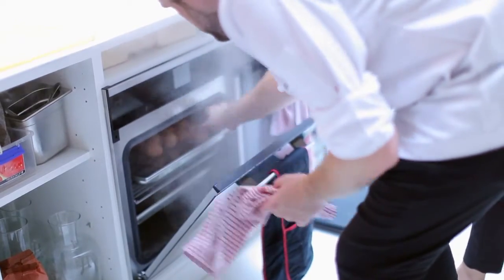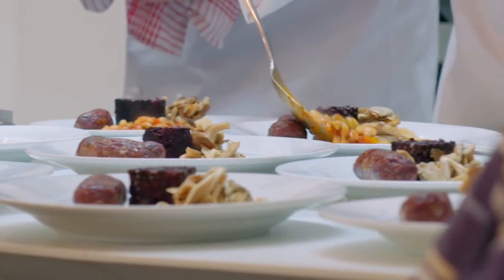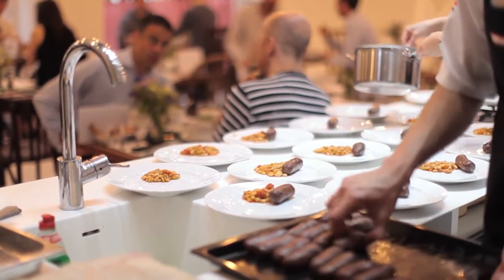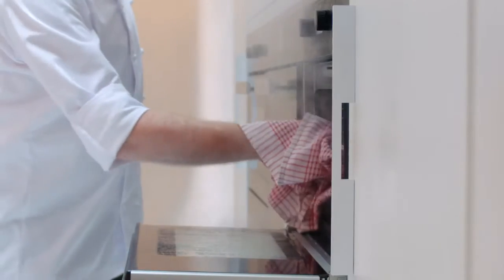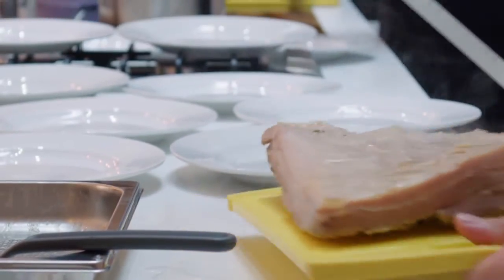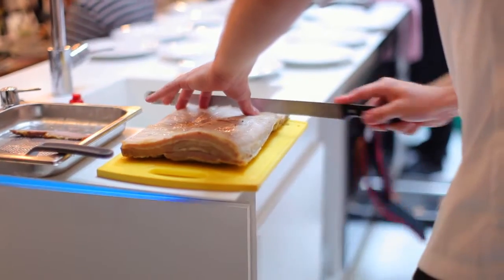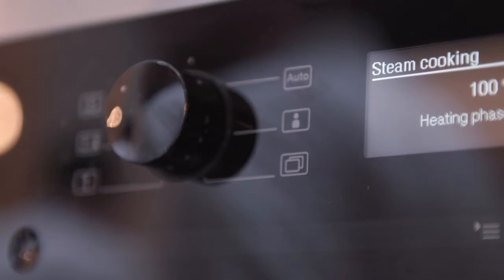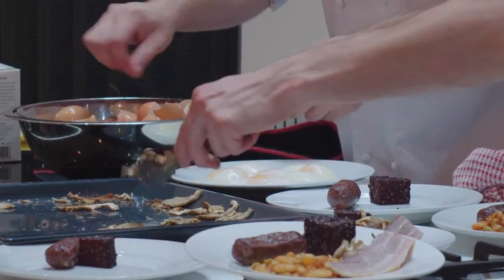Miele Greaseless Spoon Café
On 6th July 2015 Miele launched the Grease-less Spoon Café in Covent Garden, London. Miele created a breakfast with a twist, a healthy take on the classic British breakfast. The café used steam to cook the traditional ingredients, no oil or fat was used at all by Miele’s Executive Chef Sven-Hanson Britt. Miele’s DGC 6660XXL steam combination oven is a fully fledged steam oven, conventional oven and steam combination oven which achieves precision cooking, roasting and baking results with unlimited combination options.